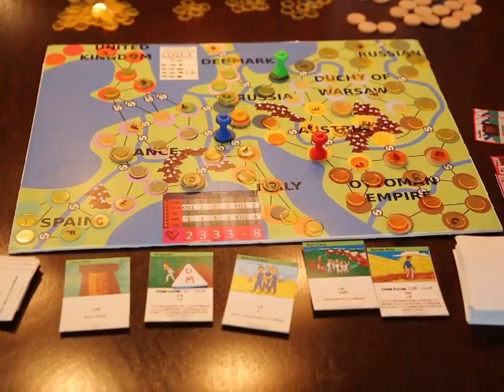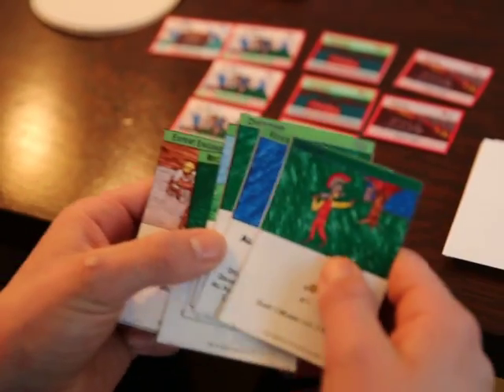Nalopeonic Wars Game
This is the 5 minute video the high school team made for the TSA, so the virtual judges could see board game.